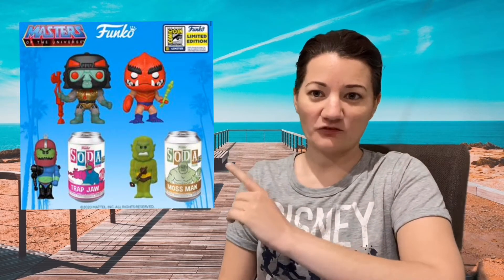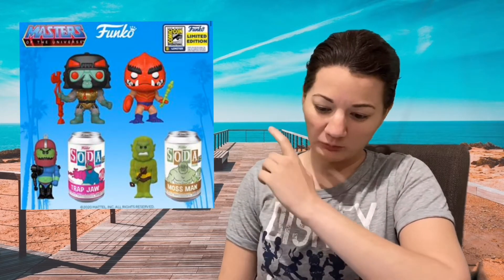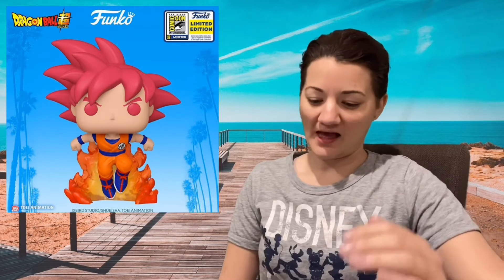SDCC 2020 Funko Pop Release - Part 3 The Heat Has Arrived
G’day Guys

Today’s part 3 is all about the Hottest Funko Pops of this years 2020 SDCC, which I feel is going to fly off the shelves and will have you waiting outside the shops or online for their release

Musician: @iksonmusic
Song: Early Hours